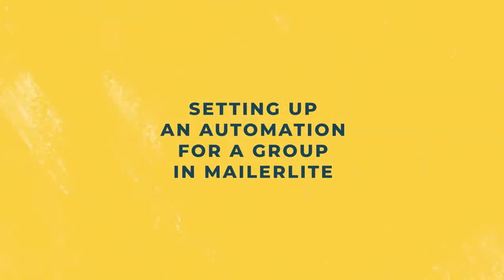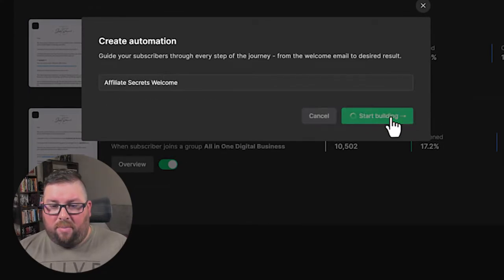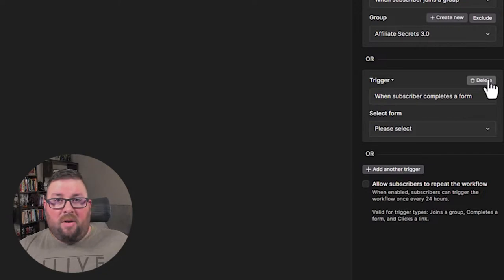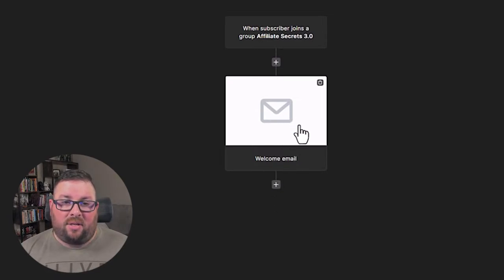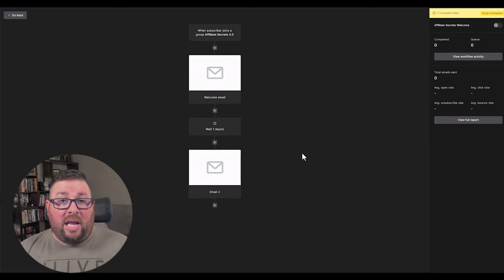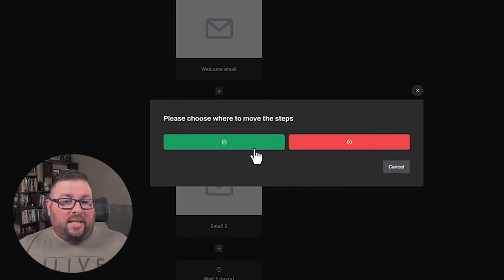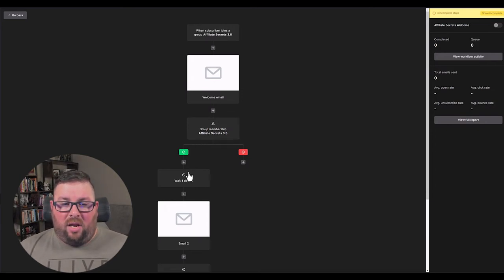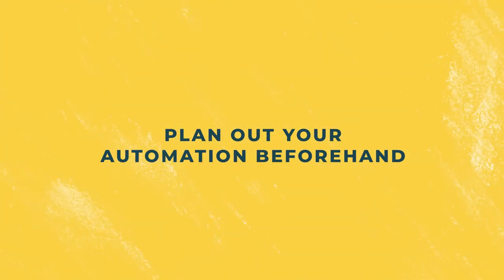How To Build An Automated Welcome Sequence in Mailerlite // Mailerlite Automation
About this video:
In This video, I walk you through how to set up an automated welcome sequence in Mailerlite. This is a question that's been asked of me by a few different subscribers and clients and so I wanted to make sure this information is out there for you to be able to do this on your own.

A good welcome sequence is THE difference between a good marketing campaign and a bad one. Without a good welcome sequence, you are basically wasting your money on any paid marketing, and wasting your time on organic marketing.

Welcome sequences are some of the highest opened emails and you need to set a good impression right away with your leads. By not having this automated, you are relying on your own memory to get this out and I know there's a lot of you out there that just won't remember to do this. So, why not set it up once and then let it do the work for you?

You can check out our site and sign up to be on our email newsletter or take a peek at our blog for some reading material